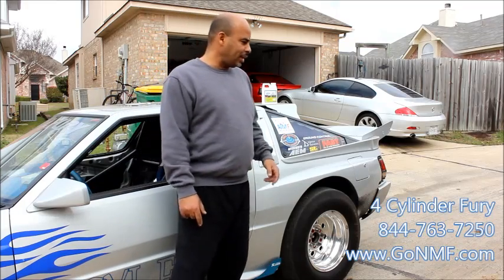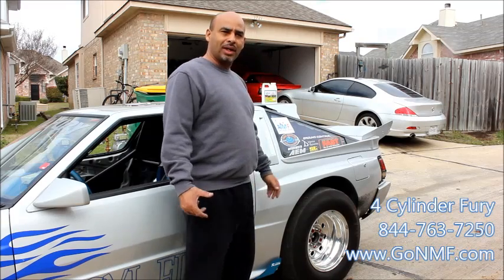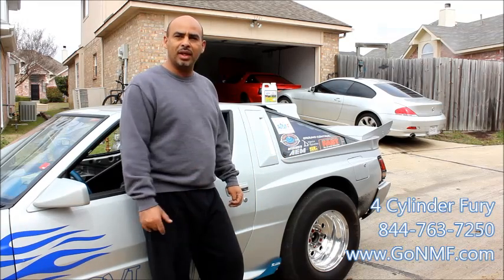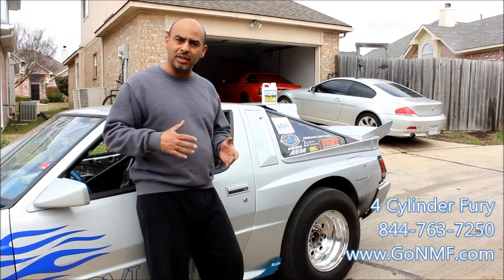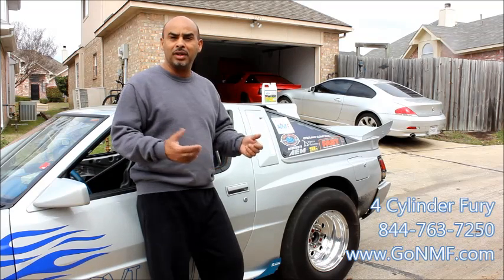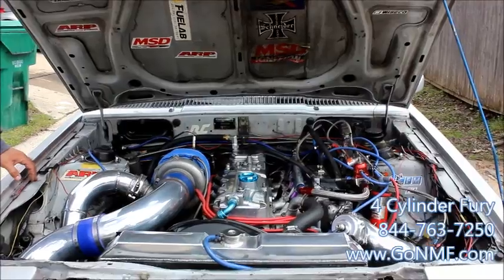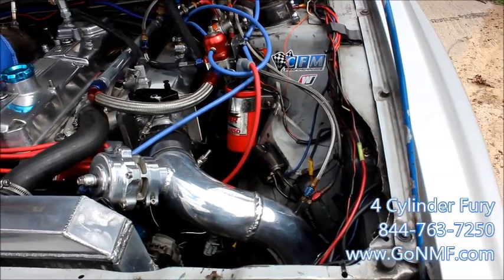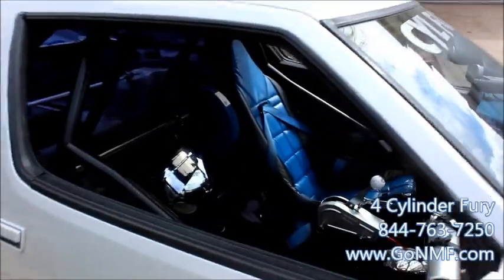NMF helps dragster. Also useful for Trucker, Owner Operator, ChampTruck driver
Joe Rivera is a weekend drag racer from Rowlett, Texas. His 4-cylinder Conquest competes well with even 8-cylinder cars.  Joe tells how NMF has enabled his turbo to spool without nitrous and has helped him run his fastest track times.

NMF Friction Reducer is also used in trucks as a complete efficiency treatment - engine, transmission, differentials, hubs, fuel, power steering, radiator, 5th wheel, greased joints.

GoNMF's GUARANTEE:  NMF drops temperatures in your vehicle engine, transmission, differentials, and hubs lower than you have ever seen them or your money back.

SCIENTIFIC EXPLANATION (video). NMF reverses the always-present electrical relationship in machines from positive-negative (attractive and frictional) to negative-negative (repelling and non-frictional).

SAFE:  NMF is safe for even automatic transmissions and motorcycle wet clutches.  It will not cause slippage.  NMF contains no solid particles, leaves zero residue, and prevents corrosion.

BENEFITS:
√  Cool operating temperatures
√  Less wear
√  Smoother shifting
√ Fuel savings
√  Oil longevity
√  Longer engine, transmission, and differential life
√  Reduced vibration, noise, and blow-by
√  More horsepower

ECONOMICAL: NMF extends the life of any oil.  For example, in a semi truck conventional oil should still be good at 40,000 miles.  For your peace of mind, GoNMF will pay for your oil analysis.  Semi trucks in the USA and Canada 8% fuel efficiency improvement or money back.

WEAR TEST PROVEN: ASTM D4172 is the standard measurement of friction reduction trusted by SAE engineers.  Petro Lubricant Labs of Lafayette New Jersey conducted ASTM D4172 on Shell Rotella T 15W40 without and with NMF. NMF improved the wear-resistance performance of Rotella T by 22% and reduced the overall friction co-efficient by 36.6%. That level of friction reduction cannot be found anywhere else in the transportation industry.  GoNMF guarantees that NMF will improve the wear resistance performance of your oil by at least 10%.

RACE PROVEN: Racing magnifies the stresses on a vehicle.  The ChampTruck World Series is the premier truck racing organization in the United States with partipants also from Europe. ChampTruck race teams use NMF. View reports in this video.

Joe Lehnerd
Lieutenant Colonel (retired) U.S. Air Force
CEO, GoNMF

or through a distributor in your country. We ship globally.